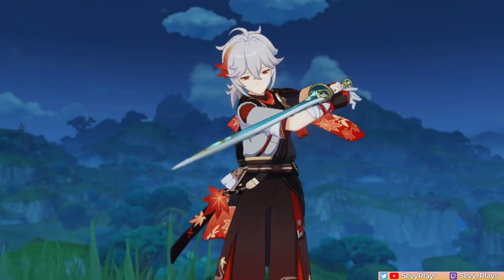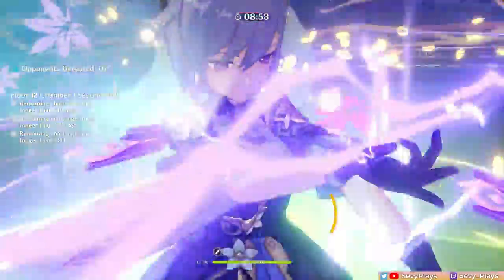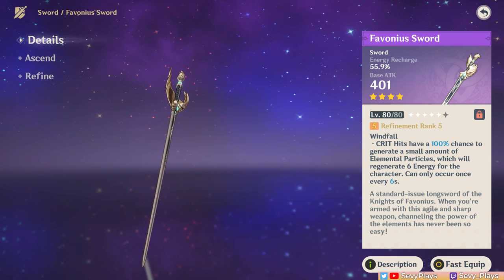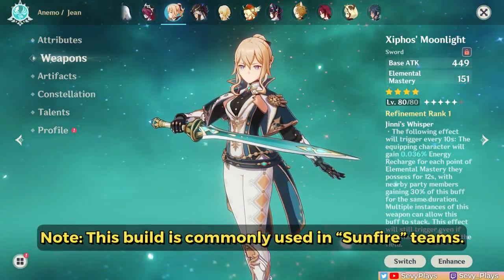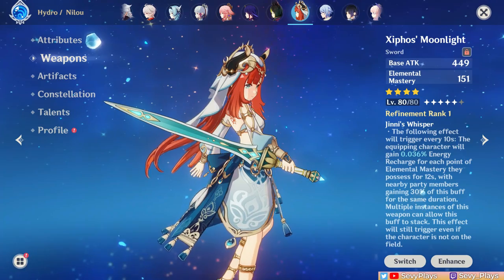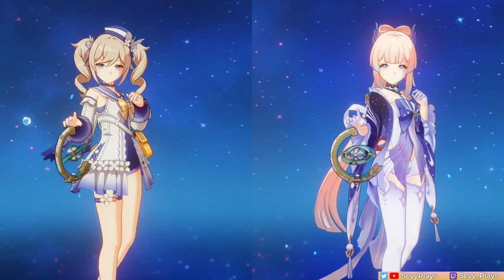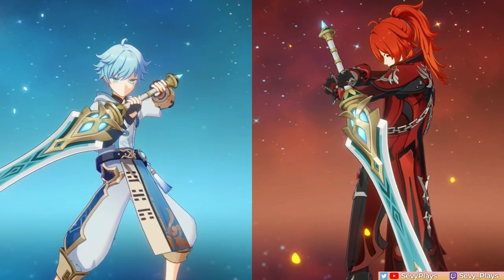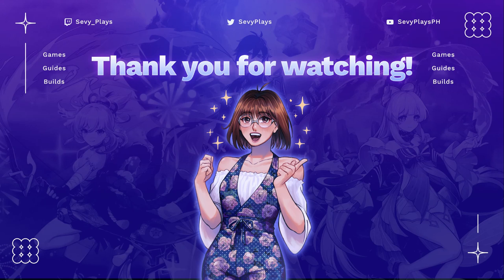REVIEWING the NEW XIPHOS Moonlight, Wandering Evenstar & Makhaira Aquamarine Weapons | Genshin 3.1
Xiphos Moonlight, Wandering Evenstar, and Makhaira Aquamarine are the new limited 4-star weapon series of Sumeru in Genshin Impact 3.1. These weapons have Elemental Mastery secondary stats with passives that buff the entire team. This video is a review of the Xiphos Moonlight weapons, which characters can use them, and whether they are worth building as upgrades over the current weapons. Is Xiphos Moonlight now best for Kazuha? Find out here.

Timestamps
0:00 Xiphos Moonlight, Wandering Evenstar, Makhaira Aquamarine Review
0:46 Xiphos Moonlight Overview vs Iron Sting, Favonius Sword
4:11 Who Can Use Xiphos Moonlight?
5:51 Wandering Evenstar
7:36 Makhaira Aquamarine
8:43 Final Thoughts

Music
Tignari Teaser OST Extended (tnbee)